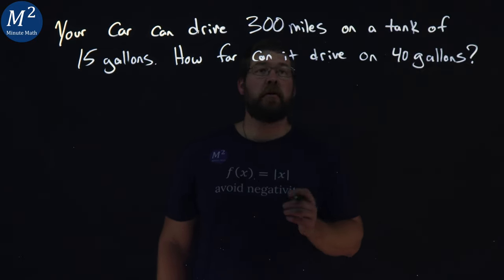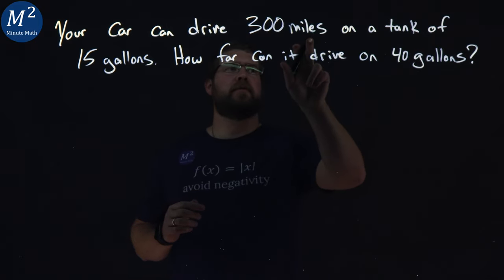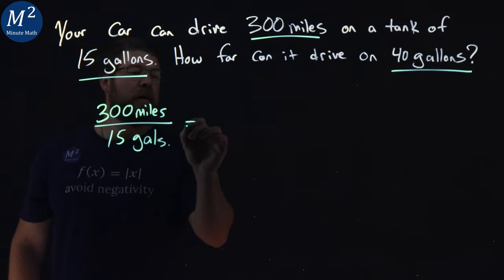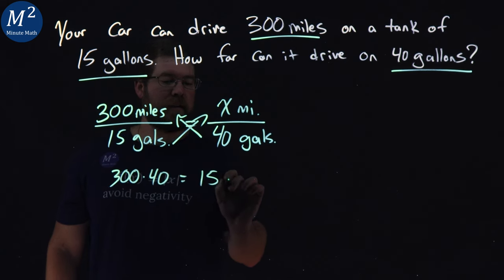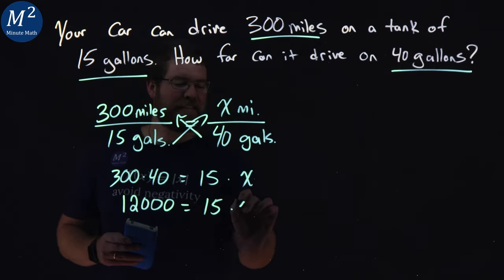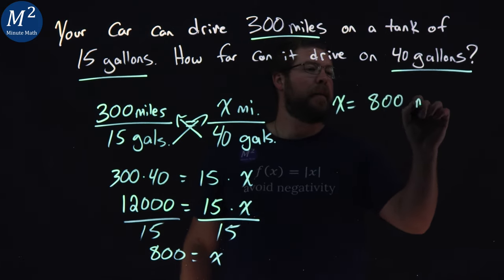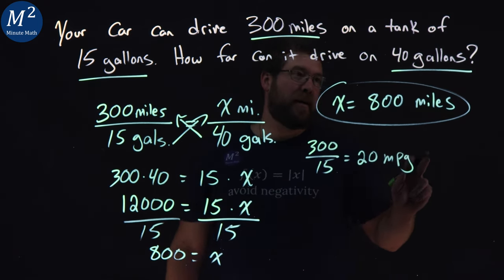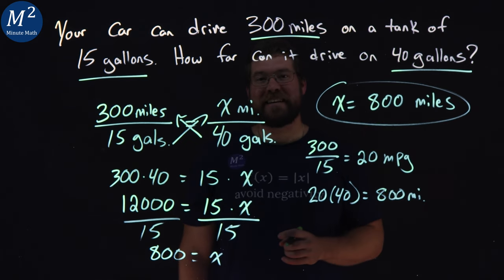Using a Proportion to Solve a Real-World Math Problem with Car MPG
Welcome to an engaging math tutorial that puts real-world problem-solving at the forefront! If you've ever wondered how to apply math to practical situations, you're in the right place.

In this video, we'll dive into the exciting world of proportions by tackling a real-life conundrum: "Your car can drive 300 miles on a tank of 15 gallons. How far can it drive on 40 gallons?" Get ready to unlock the power of proportions and find the solution to this common scenario.

Here's what you'll discover in this video:

1. An easy-to-understand explanation of proportions and their relevance in everyday life.
2. Step-by-step guidance on how to set up and solve proportion problems.
3. Practical calculations for the given car's fuel efficiency, revealing how far it can travel on 40 gallons.
4. Tips and tricks for applying proportions to various real-world math challenges.

Whether you're a student aiming to excel in math class or someone seeking practical math skills for daily life, this video will provide you with the tools to solve problems like a pro.

Don't miss this opportunity to master proportions for real-world applications—watch the video now and gain the confidence to tackle similar math challenges effortlessly!

If you found this video helpful, please hit the like button, share it with fellow learners or anyone seeking math assistance, and subscribe to our channel for more educational content on mathematics and practical problem-solving.